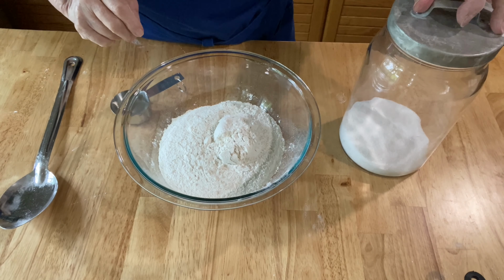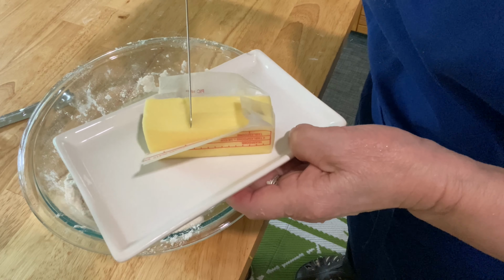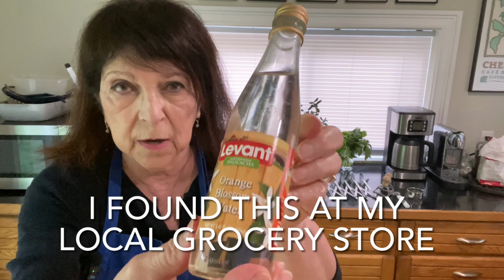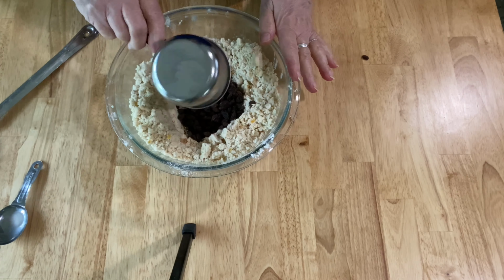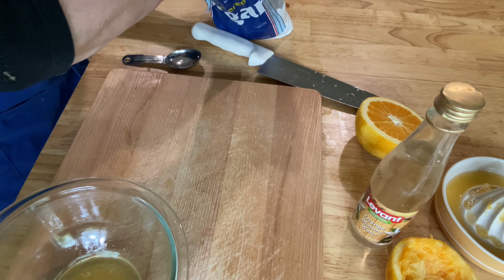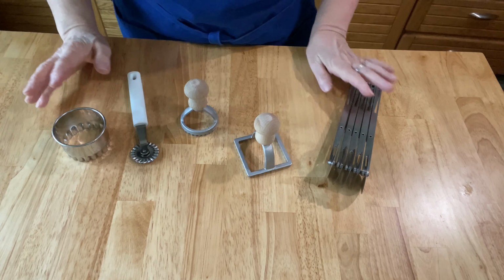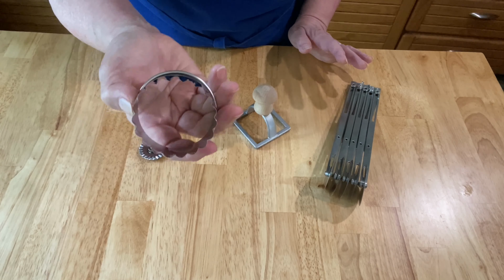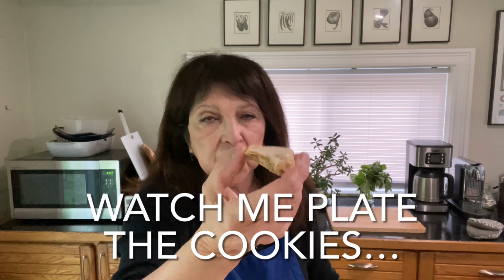SARDINIAN ORANGE & RAISIN COOKIES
These Italian cookies are so delicious and very unique.  Add these to your collection of Italian cookies!
INGREDIENTS:
2 1/2 cups all purpose flour
1/2 teaspoon salt
1/4 cup granulated sugar
1/4 cup brown sugar
1 tablespoon orange zest
1/2 cup canola oil or light olive oil
2 tablespoons unsalted butter, softened
2 tablespoons sweet Marsala wine
3 tablespoons milk
2/3 cup raisins (dark or golden)
Glaze:
1/2 cup powdered sugar
1 1/2 tablespoons orange juice
1/4 teaspoon orange flower water